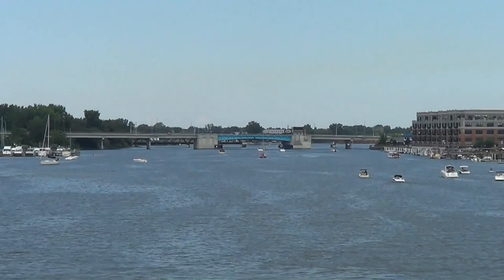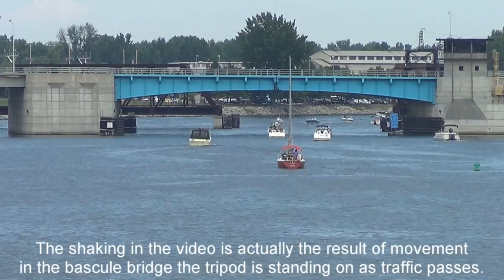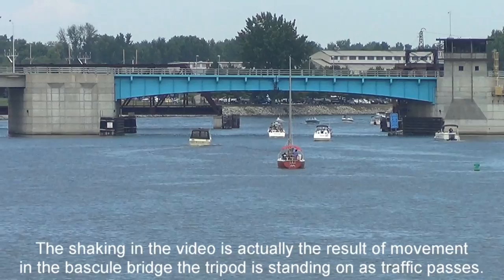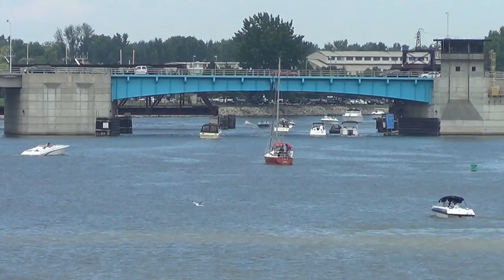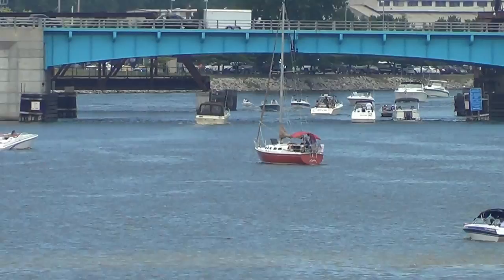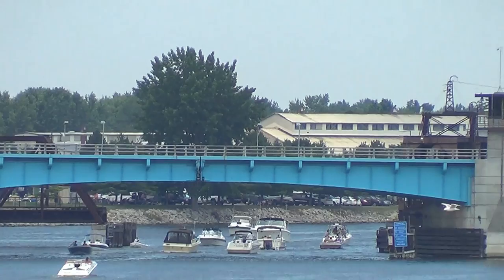Tall Ship Celebration - REAL USA Ep. 57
Tall ships still roam the coasts of the United States, but as a sort of floating museum and educational tool today. Once the Naval armada and industrial shipping backbone of the world, today full-scale operational reconstructions of the vessels tour the coastline on an annual basis. In this episode we find the Tall Ship Celebration in Bay City, Michigan, where ten ships, including the flagship Niagara (a national Historic Monument) that played a key role in the battle of Lake Erie during the War of 1812, and is still today constructed with some of the timbers from the original vessel.

EXACT LOCATION of video:
Latitude: 43.59674
Longitude: -83.89236